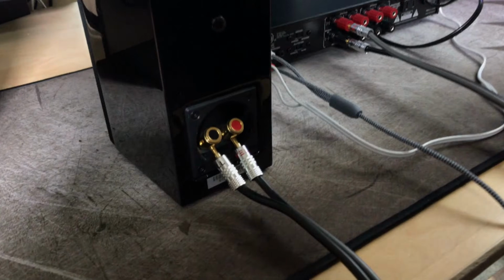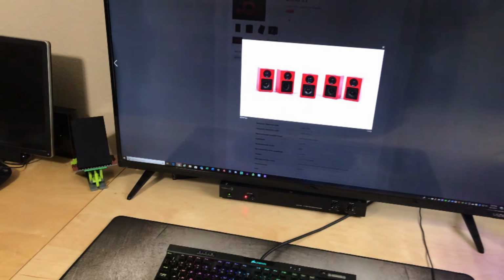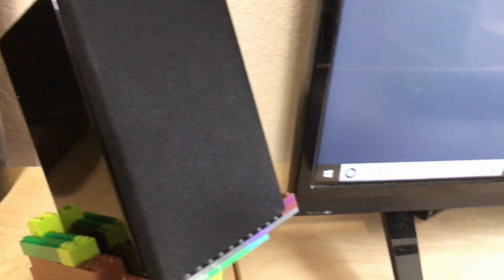How to add 2.1 Sound to a PC. NZXT H500i and Starke Sound Echo Gear!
Take your PC to the next level with high end amplified stereo equipment!
5/2024 Update - I am now managing the Shop Website for Starke Sound if that matters to you!▶️Amazon Deals

***Thanks Again!